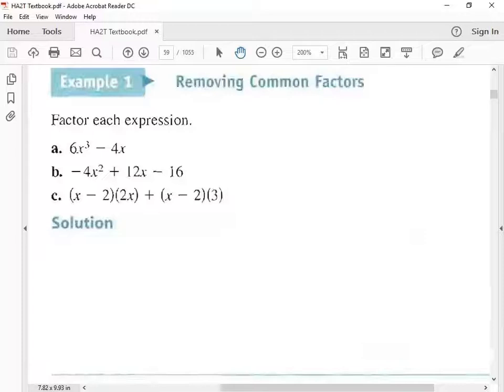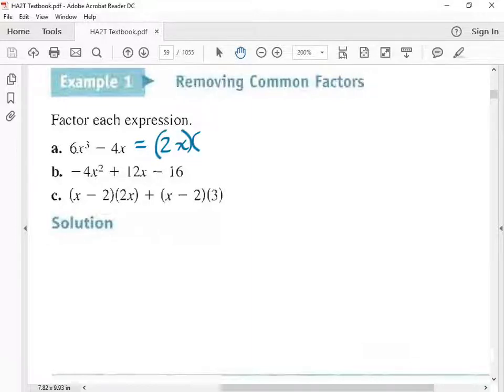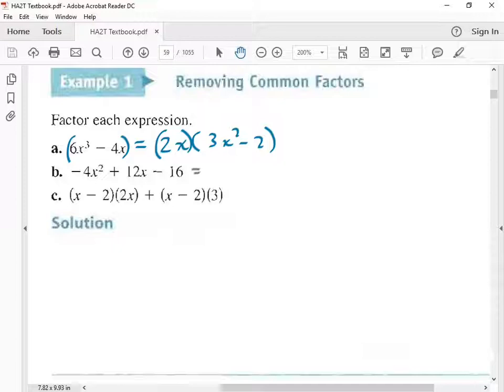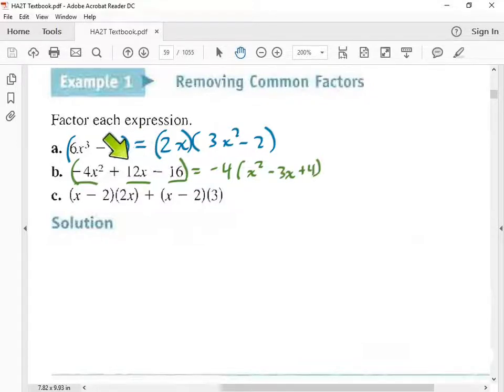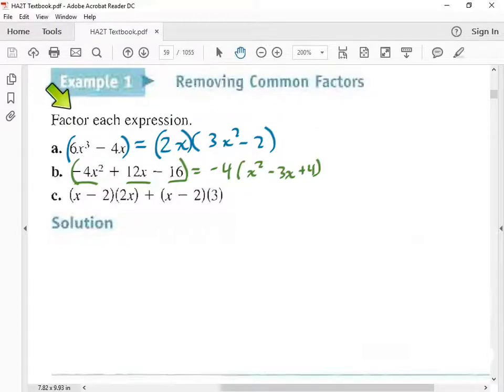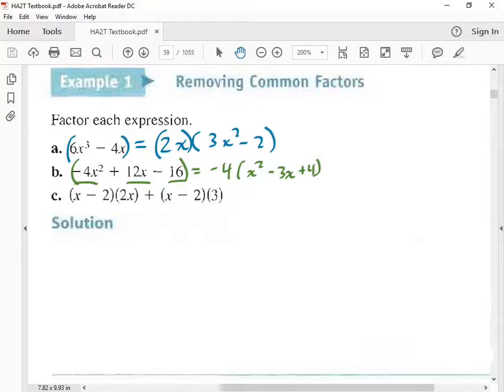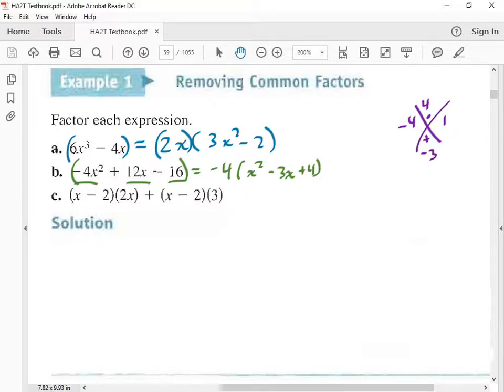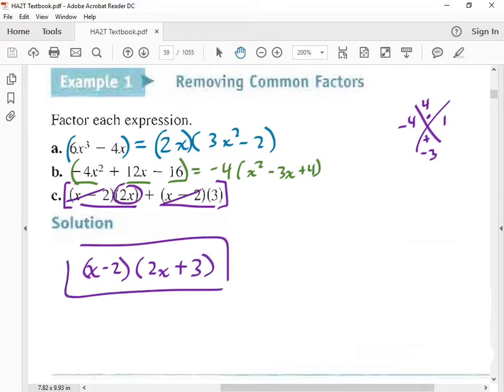Factoring common factors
How do you factor common factors?